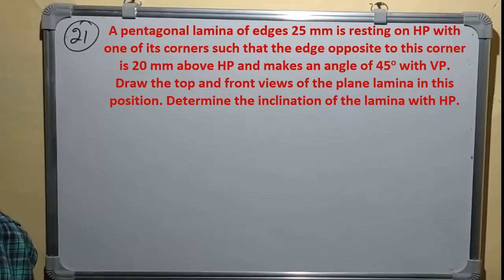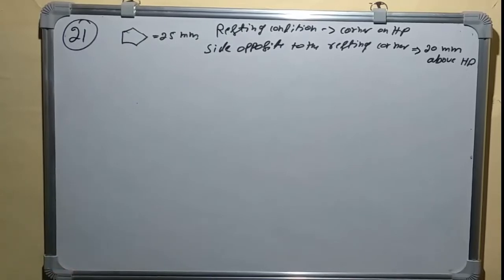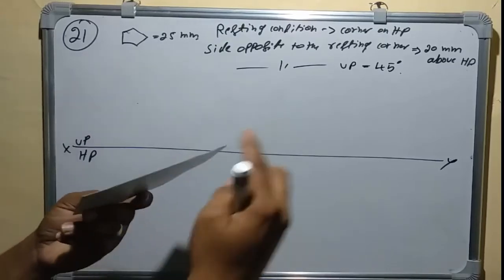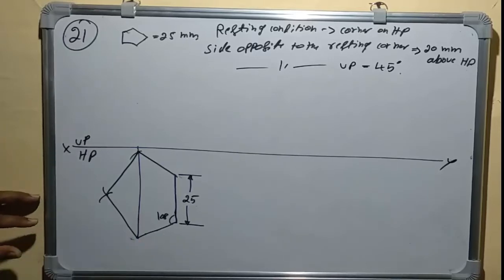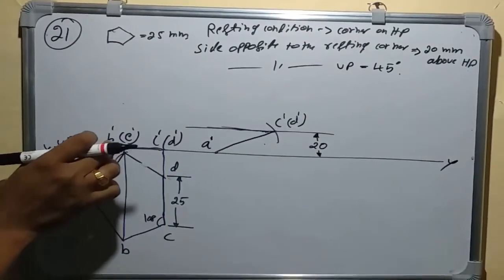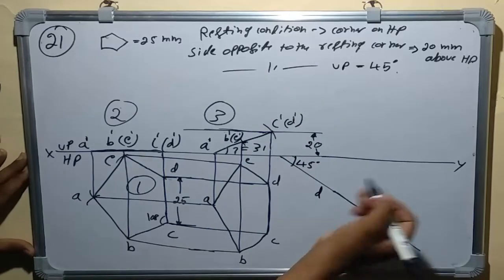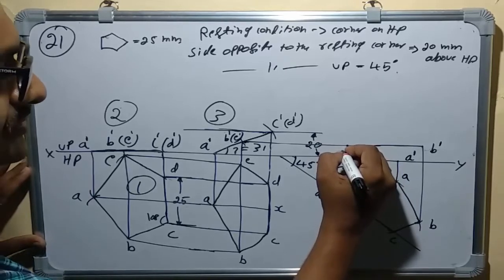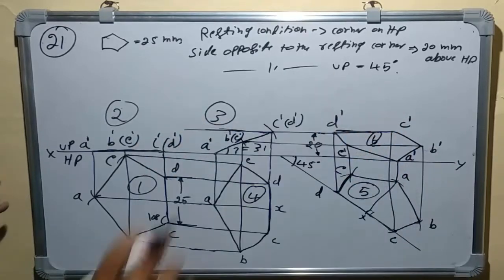Projection of planes 21st problem Computer Aided Engineering Drawing, projection of planes BCEDK103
This video explains the projection of planes problem of engineering drawing, engineering graphics.
Problem No. 21. A pentagonal lamina of edges 25 mm is resting on HP with one of its corners such that the edge opposite to this corner is 20 mm above HP and makes an angle of 45o with VP. Draw the top and front views of the plane lamina in this position. Determine the inclination of the lamina with HP.